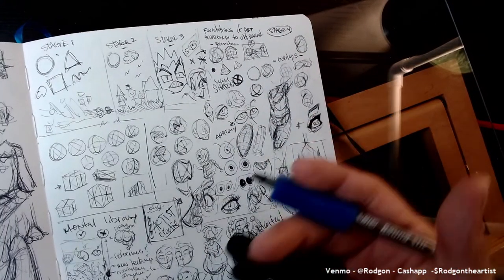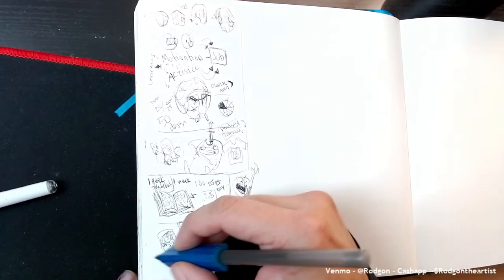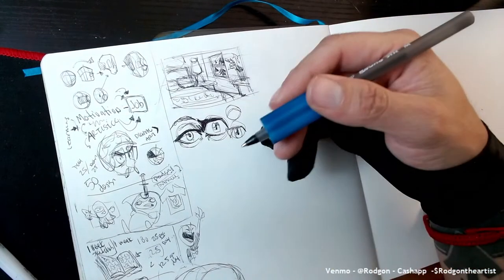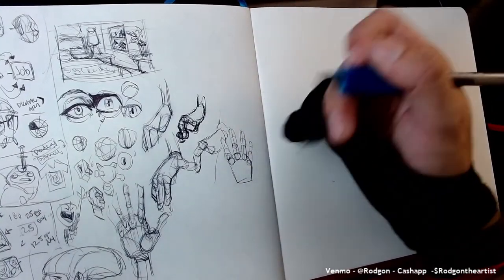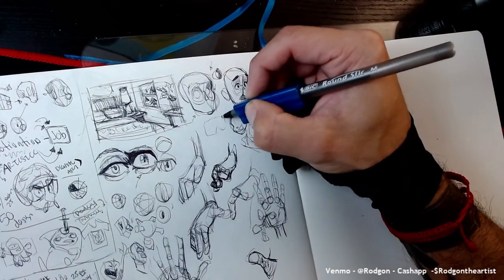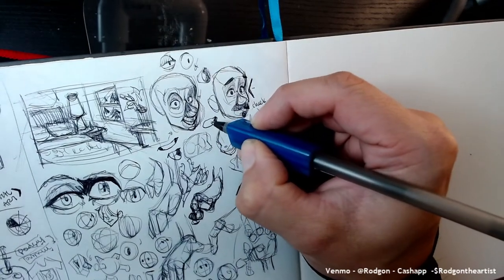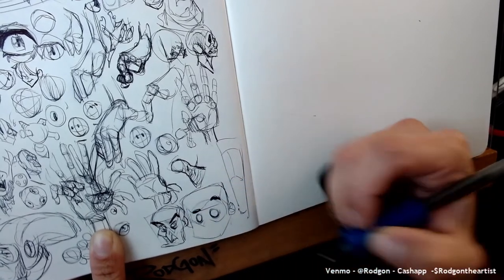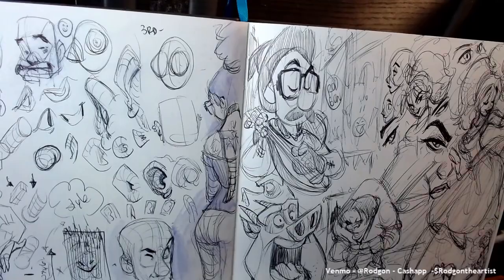Sketch Stream 31- How to work with no Motivation...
Get your sketchbooks peeps and let's draw!

Ways you can help Rodgon out -

Get some epic books -
My Books can be found via this link and are the best way to support me as an artist if you like what I do.  ( and want to have some amazing art and inspiration) Thank you!

or just sub here and ill love ya foe ever! :D

thanks peeps!